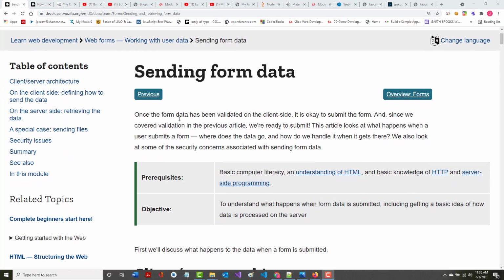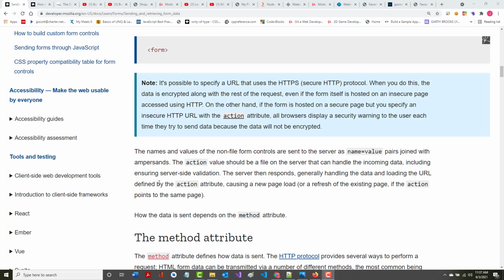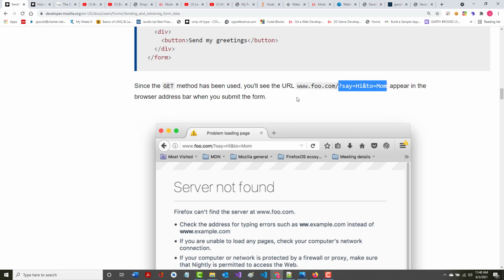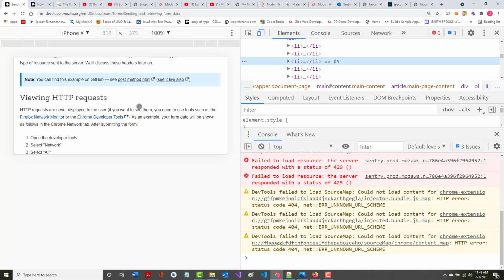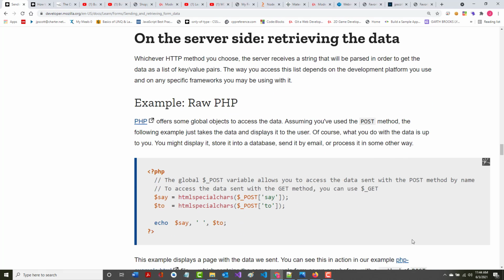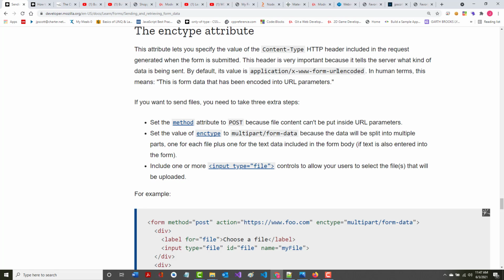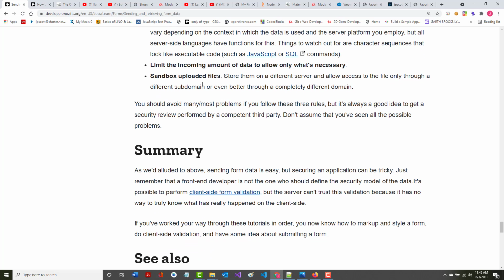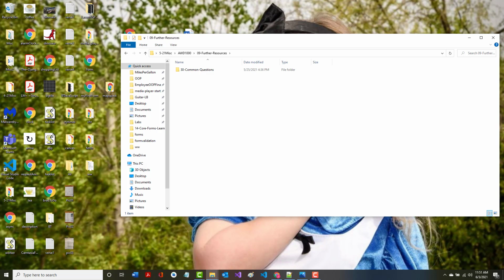Web Forms - Core Forms-Learning Pathway - Part11